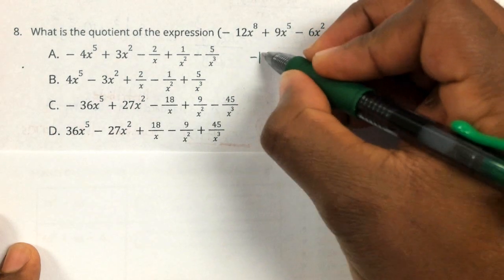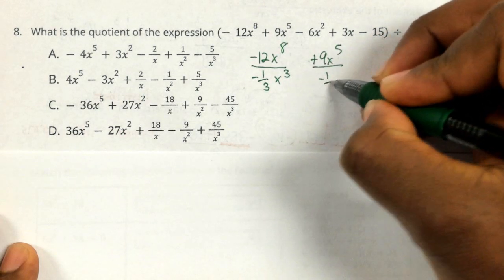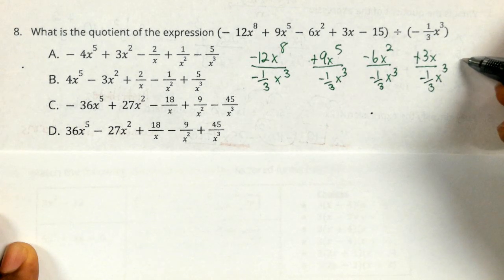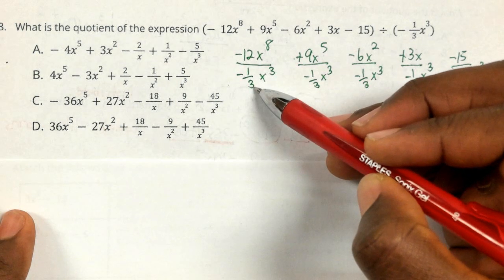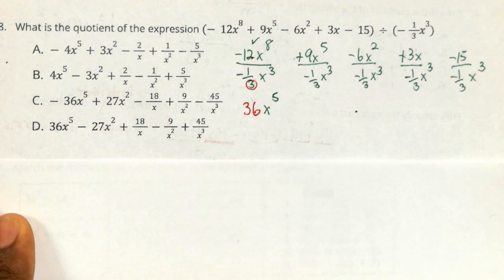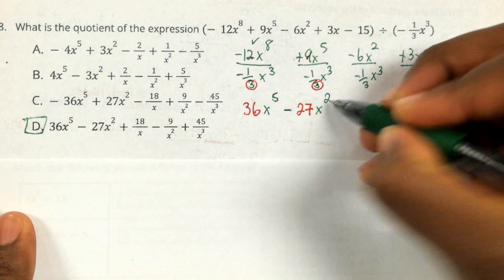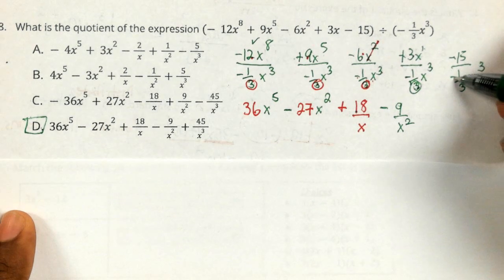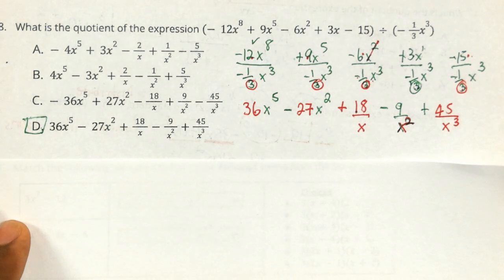Unit 6 Mock Q8